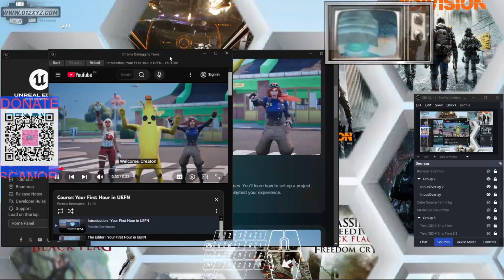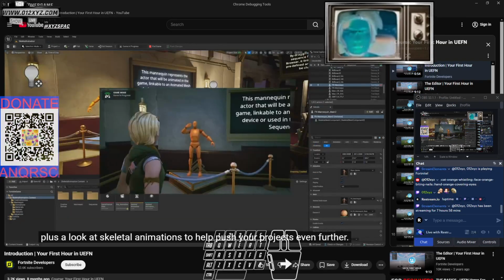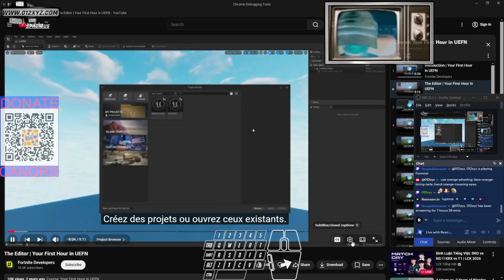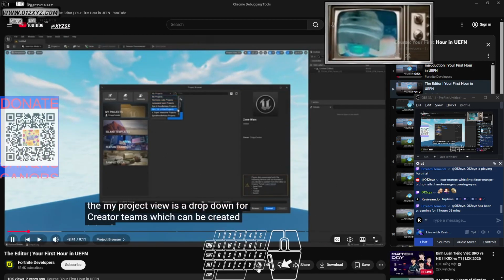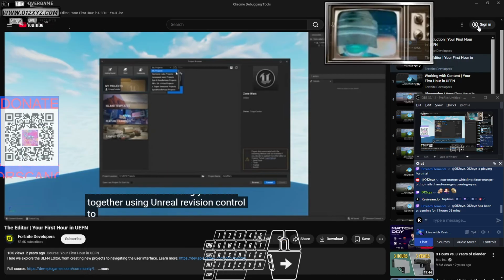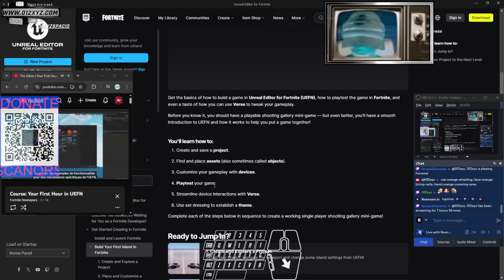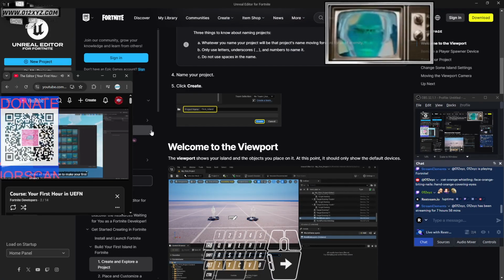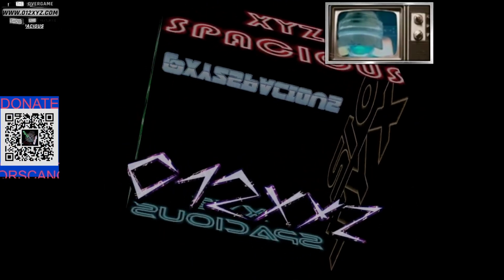1Game: [18|12] @0xXyzs -Fortnite 'UnrealEditor' 'ArenaBoxfights' Y96419Su3UTC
"SAVETHEWORLD IS A VIBRANT MISSION OPS BASED CAMPAIGN OR SHOOTER EXTRACTION IN MY VIEW. GREAT NEWS IS UNREALEDITOR FOR FORTNITE CREATIVE AND BUNCH OF COOL MODES ARE WORKIN VERY WELL AND NICE.  ANOTHER NICE NEW GIFT OF FREE-TO-PLAY CONTENT OF FORTNITE TO GAMERS THOUGH LARGE-SCALE OF MISSION AND OPS' GOIN TO CHALLENGE AND ENTERTAIN BIG-BRAIN YOUTH A LOT.." - XYZS, FN, VID10+

0:00 Gamevid Starts
30:00 30 Min Timestamp